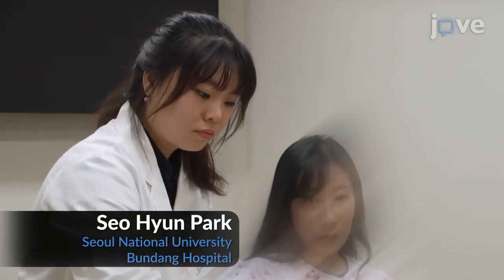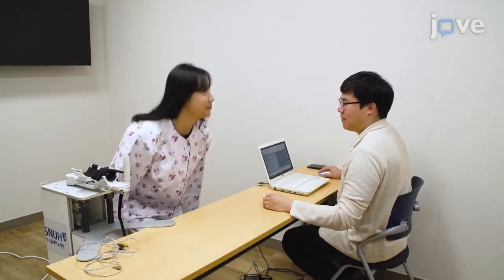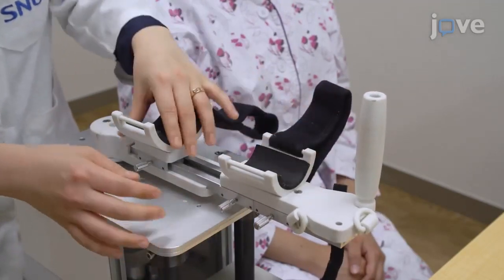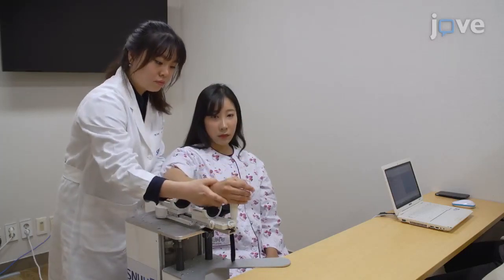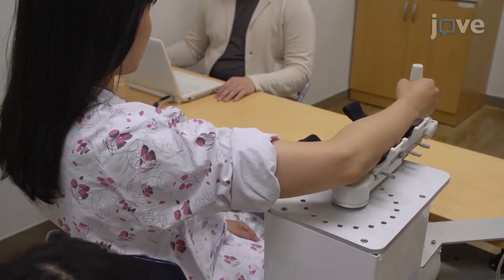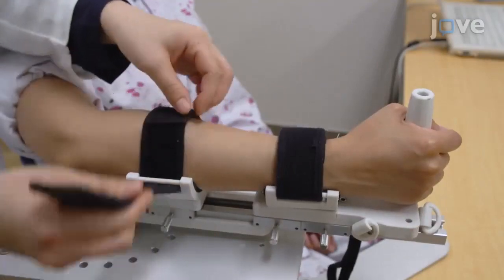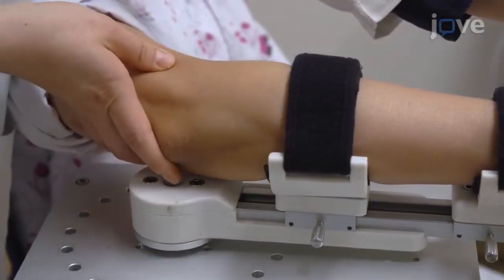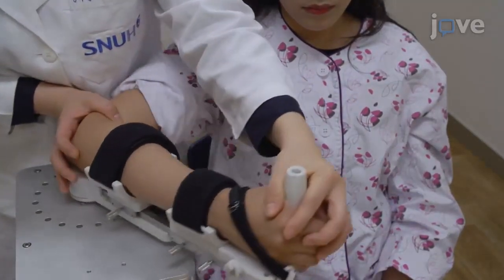Improve Test-Retest & Inter-Rater Reliability For Stretch Reflex Measurements l Protocol Preview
Isokinetic Robotic Device to Improve Test-Retest and Inter-Rater Reliability for Stretch Reflex Measurements in Stroke Patients with Spasticity -  a 2 minute Preview of the Experimental Protocol

Minki Sin, Won-Seok Kim, Kyujin Cho, Nam-Jong Paik
Korea Institute of Machinery & Materials, Department of Medical Assistant Robot, Daegu Research Center; Seoul National University College of Medicine, Seoul National University Bundang Hospital, Department of Rehabilitation Medicine; Seoul National University/IAMD, School of Mechanical and Aerospace Engineering;

Using a robotic isokinetic device with electromyography (EMG) measurements, this protocol illustrates that isokinetic motion itself can improve inter-rater reliability for the angle of catch measurements in stroke patients with mild elbow flexor spasticity.